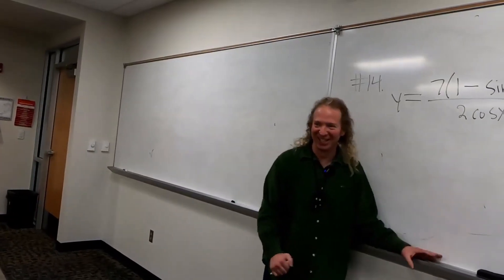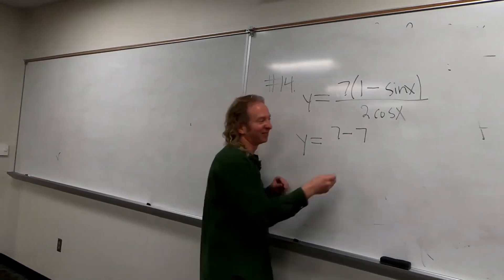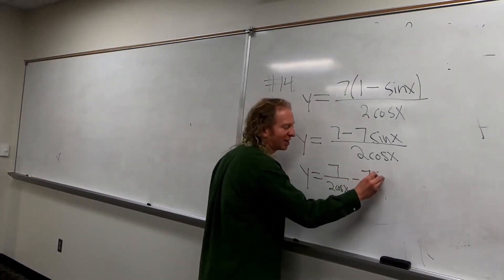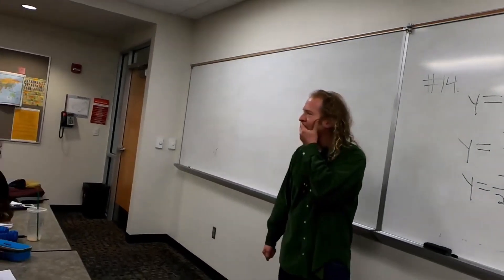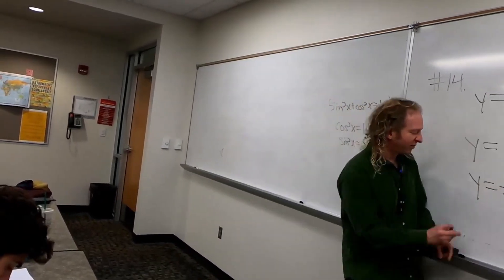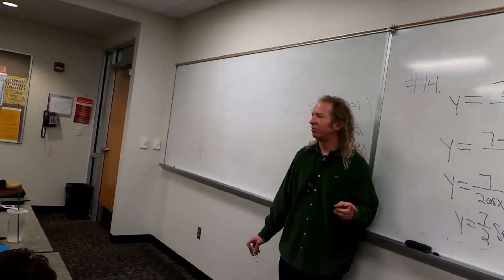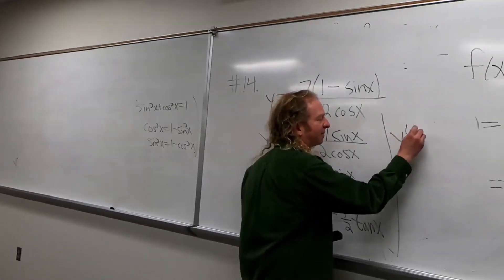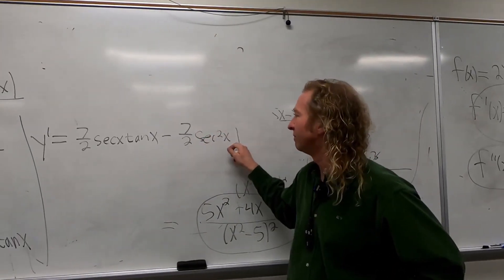Derivative of y = 7(1 - sin(x))/(2cos(x))